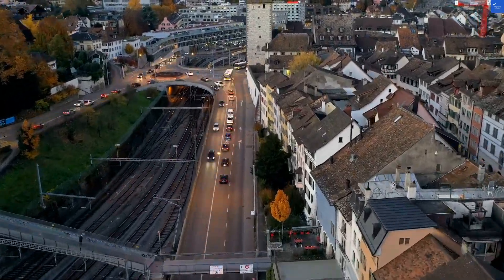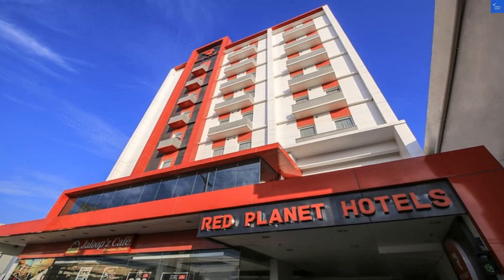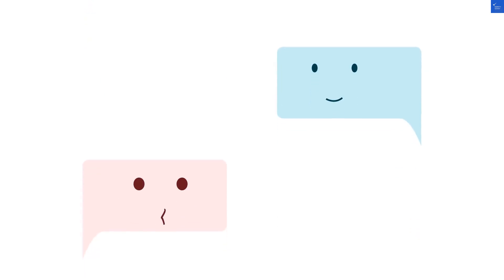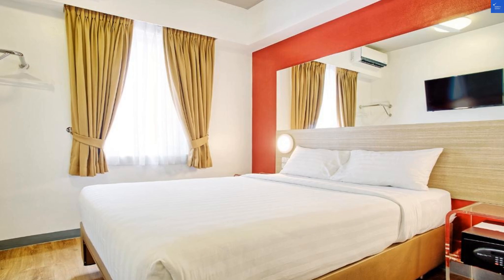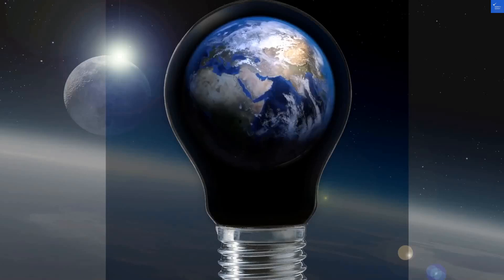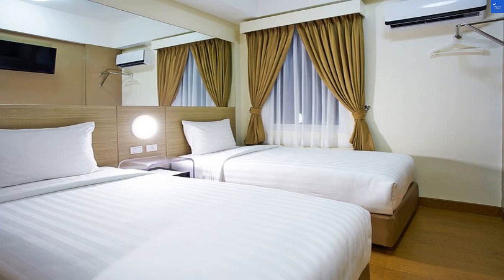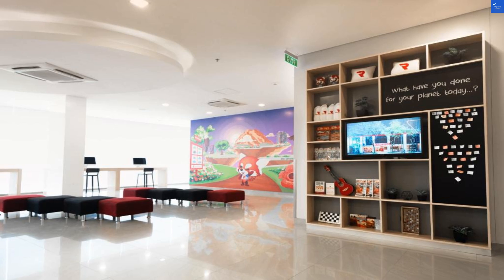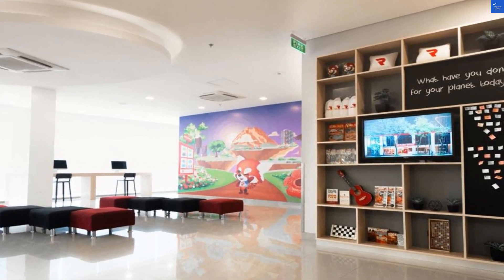Red Planet Davao, Davao City, Philippines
Discover the vibrant charm of Davao City, Philippines, as we explore the Red Planet Davao, your ideal budget accommodation in the heart of the city. In this video, we provide a comprehensive Davao travel guide, showcasing the best places to stay in Davao, including an in-depth look at Red Planet Hotel reviews. Experience the excitement of Davao City attractions, from breathtaking natural wonders to cultural hotspots. We'll also highlight the lively Davao City nightlife and must-visit Davao food spots that